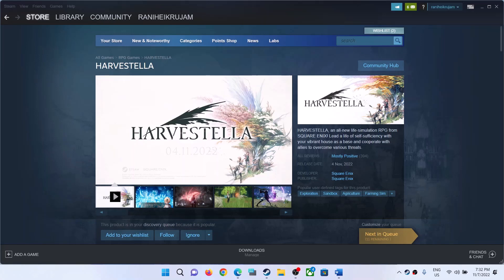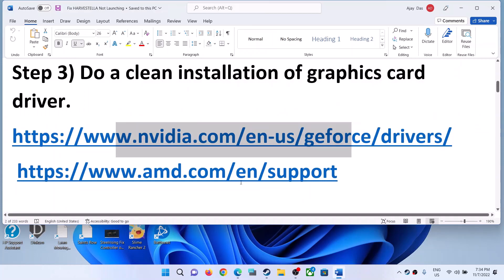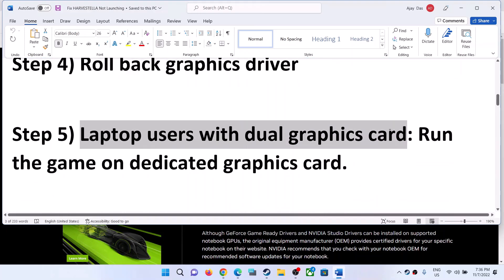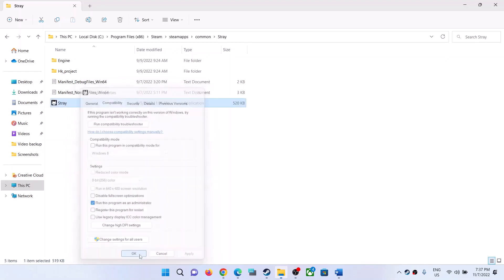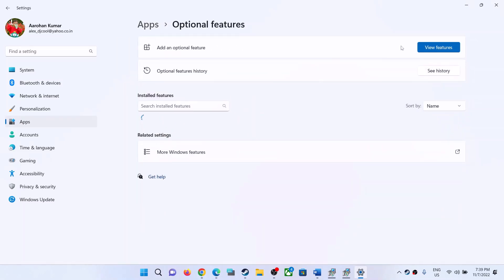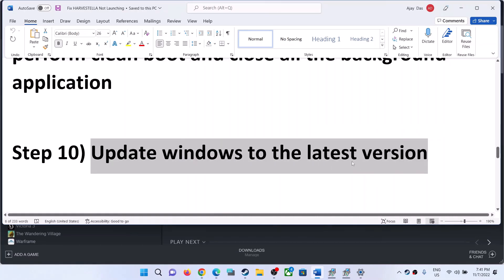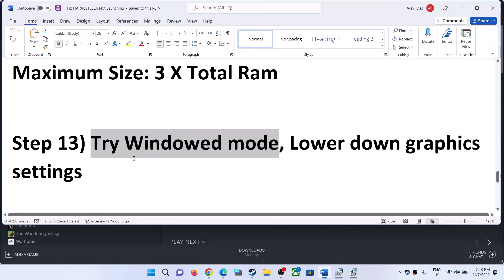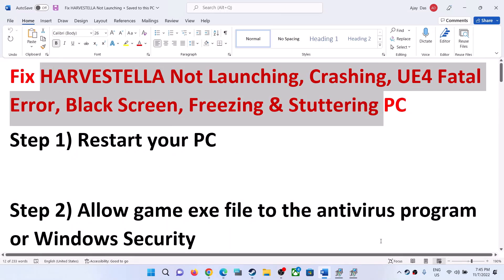Fix HARVESTELLA Not Launching, Crashing, UE4 Fatal Error, Black Screen, Freezing & Stuttering PC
Fix Error the UE4 Harvestella game has crashed,Fix Harvestella LowLevelFatalError, Fix Harvestella Crash to desktop (CTD),Fix Harvestella Not Opening/Starting, Fix Harvestella Black Screen, freezing & Stuttering
Step 2) Allow game exe file to the antivirus program or Windows Security
Step 6) Run the game as an administrator. Also try launching the game from installation folder
Step 9) Disable overlay in steam and close all the overlay apps, also close all the overclocking apps, perform clean boot and close all the background application
Step 13) Try Windowed mode, Lower down graphics settings
Step 15) Uninstall and reinstall the game to different drive (SSD)